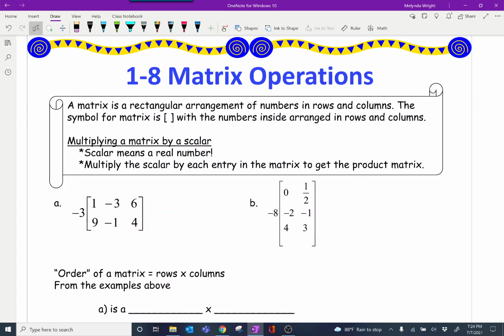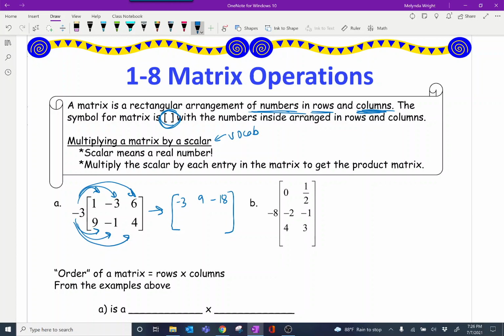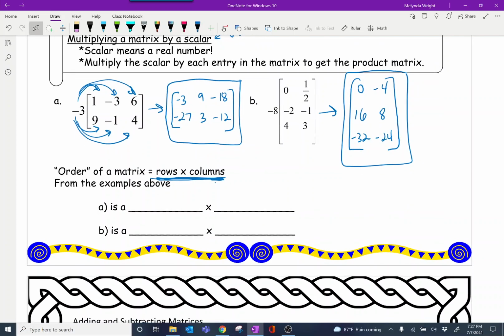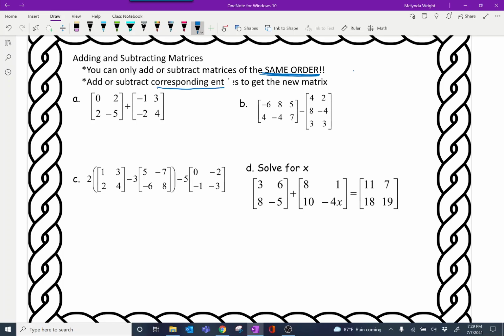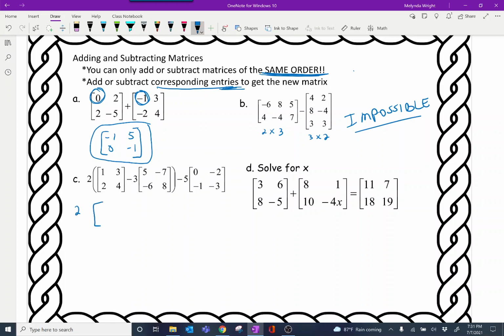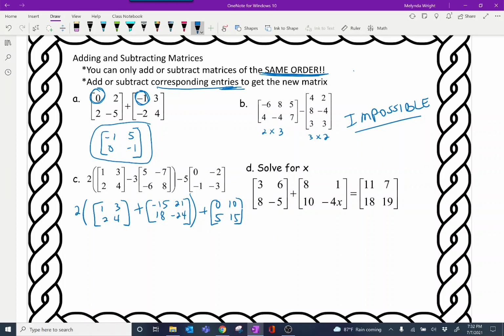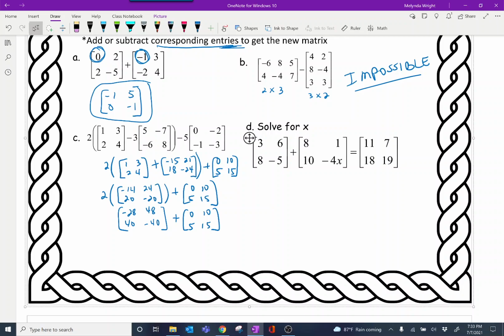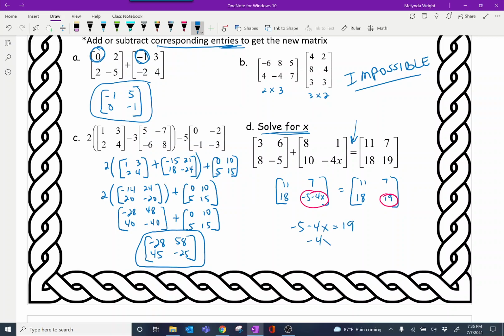Alg 2 H 1-8 Matrix Operations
Matrix Operations Adding and Subtracting